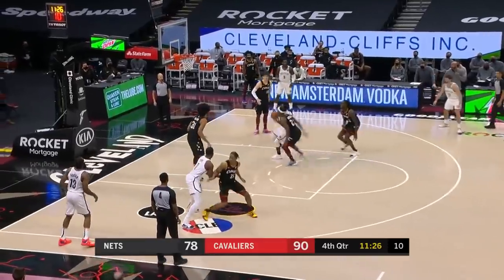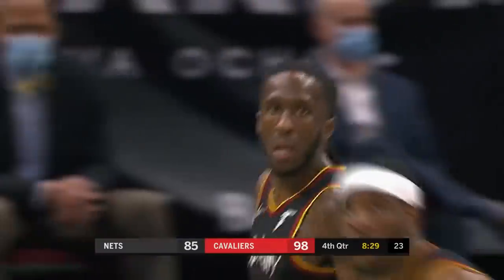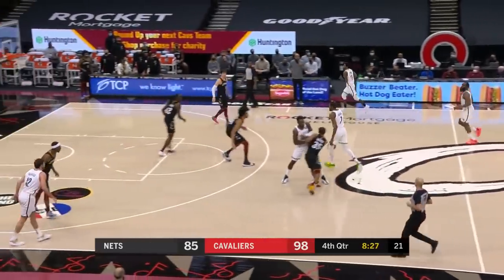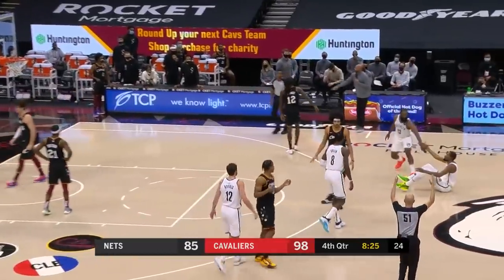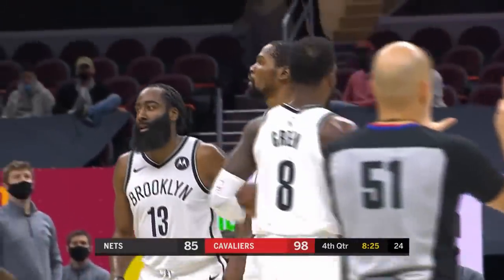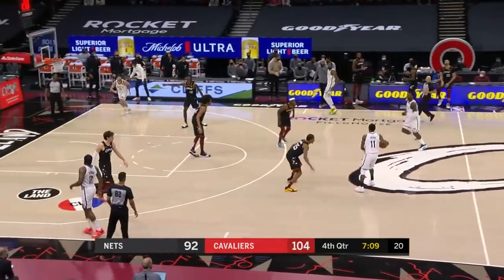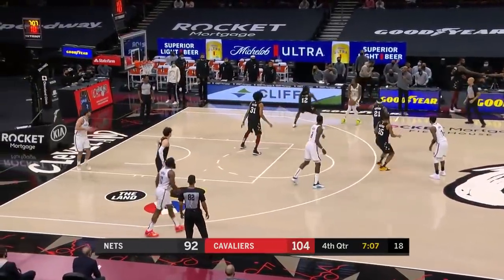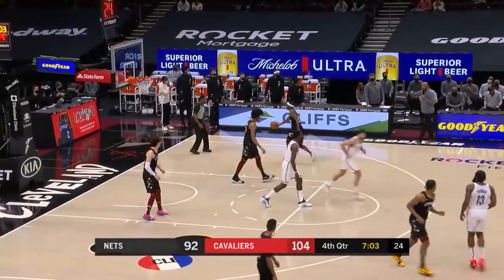Kyrie, KD, Harden Fall Short In Big Three Debut vs. Cavs | Full 2OT Highlights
The Brooklyn Nets' big three officially made its debut tonight against the Cleveland Cavaliers. But Collin Sexton's career-high 42 points was just too much as they fell in a wild 2OT game.